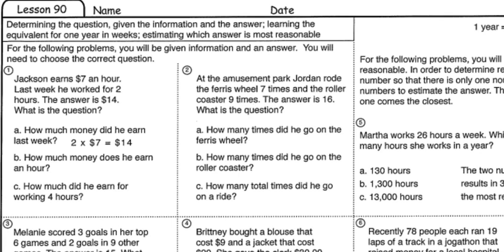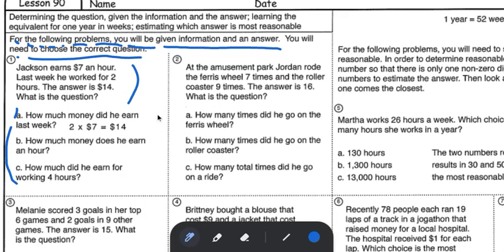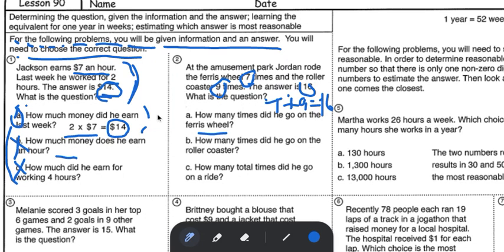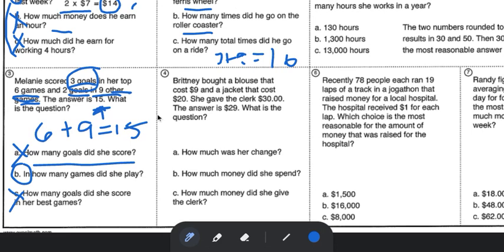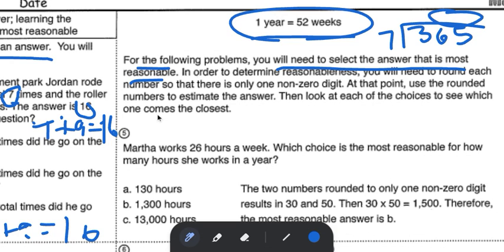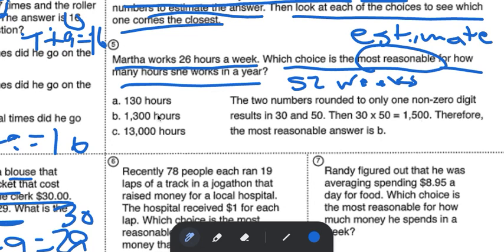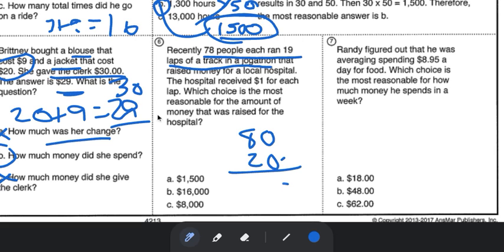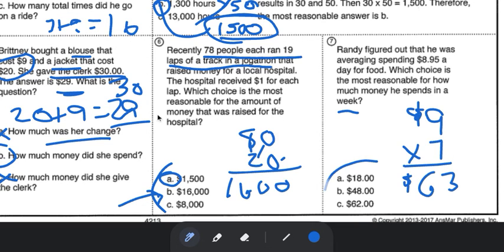Excel Math 4-90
Tim Bedley teaches 4th grade Excel math lesson 90 on finding the question when information and an answer is given. This lesson also teaches weeks in a year and finding reasonable answers.